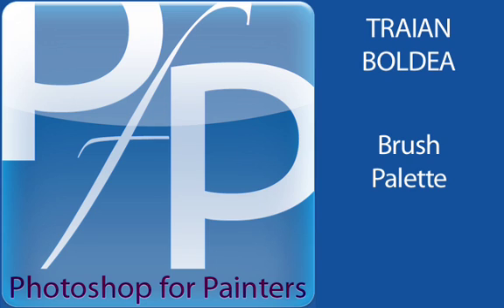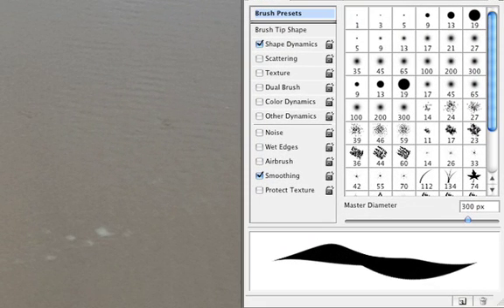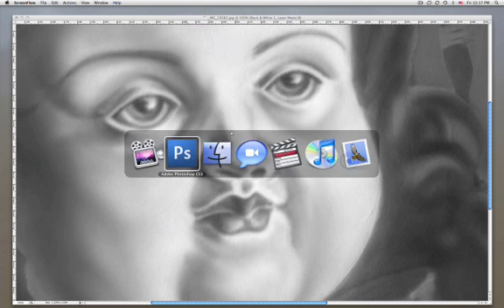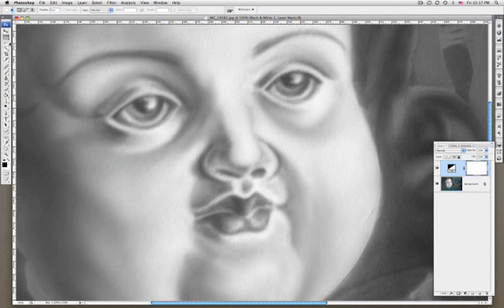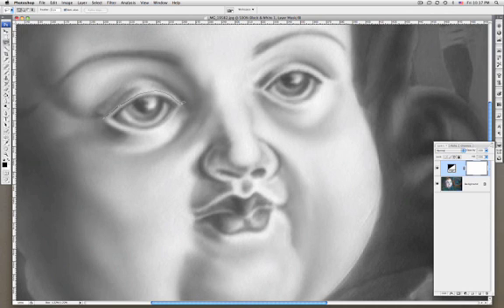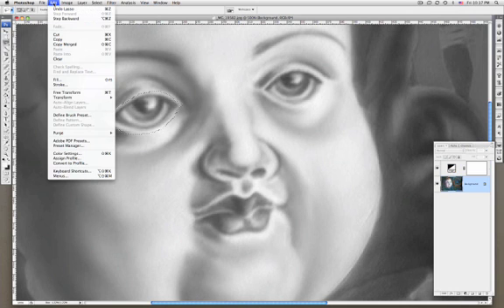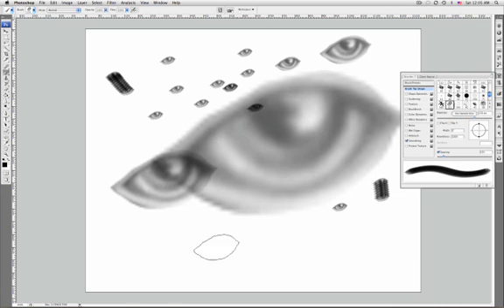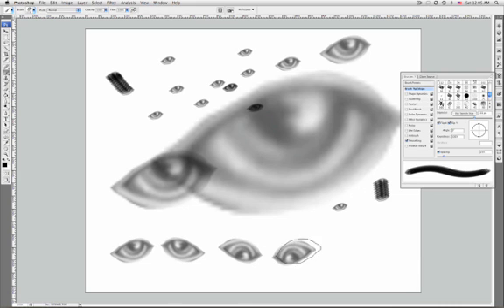Photoshop Brushes 2 - english version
Photoshop Brushes, photoshop, brush, brush tip shape, stroke